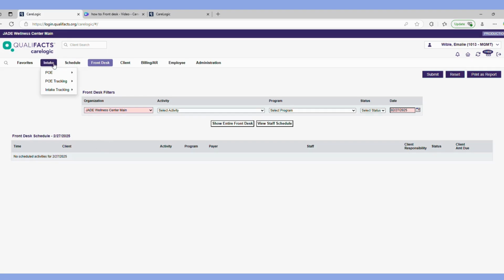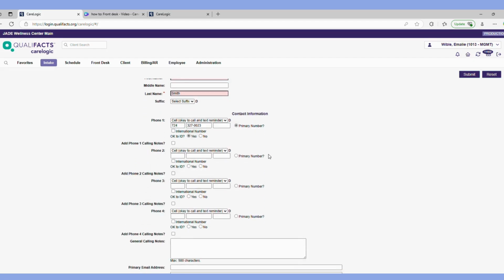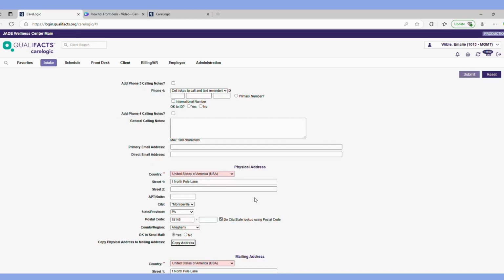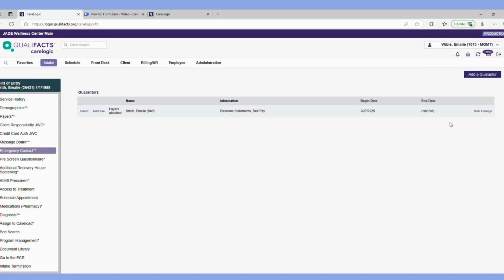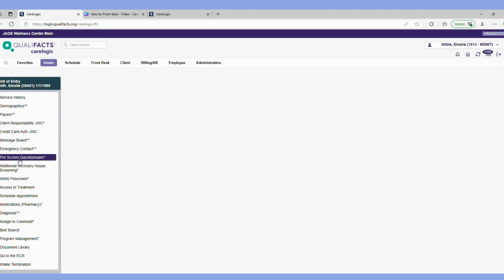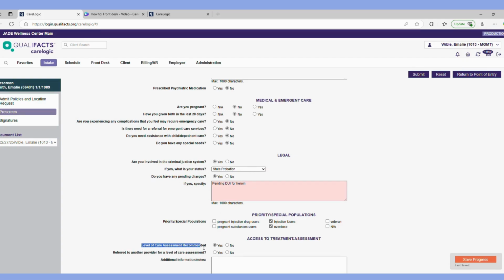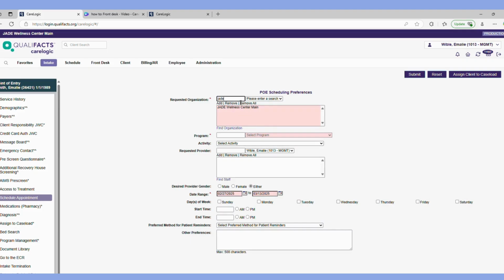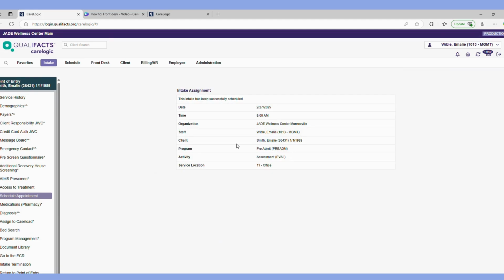How To Complete an Intake & Schedule an Assessment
This walkthrough training video will guide you through the process of completing an intake and scheduling a client’s first assessment in CareLogic. Narrated by Emalie, JADE’s front desk expert, this video will cover:

✅ Navigating CareLogic for New Client Intake
✅ Entering Client Information & Required Documentation
✅ Scheduling the Initial Assessment
✅ Ensuring Proper Charting & Documentation

Emalie, based in the Monroeville office, is JADE’s top resource for all things front desk—so if you have any questions after watching, she’s the person to ask!

📌 This is an internal training video for JADE staff. Be sure to refer to your supervisor or Emalie for any additional clarification.